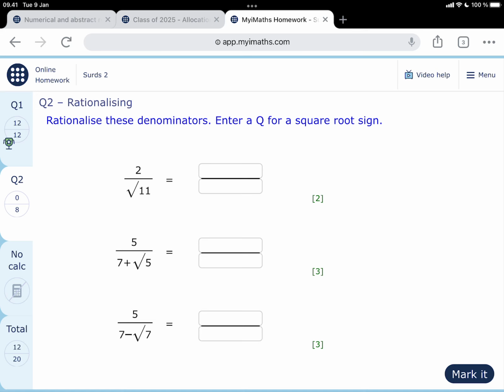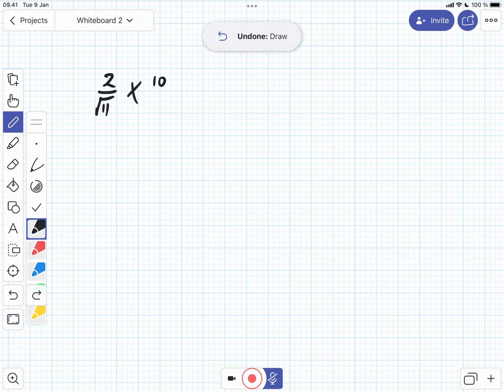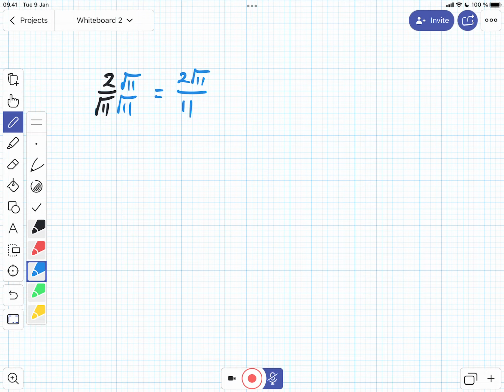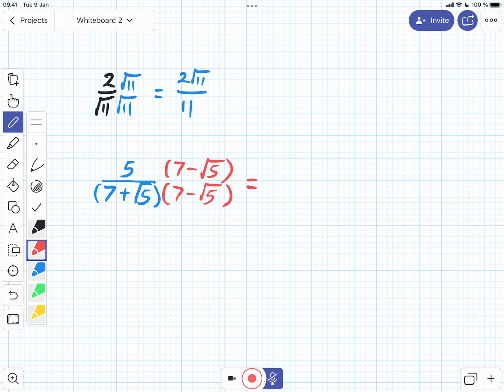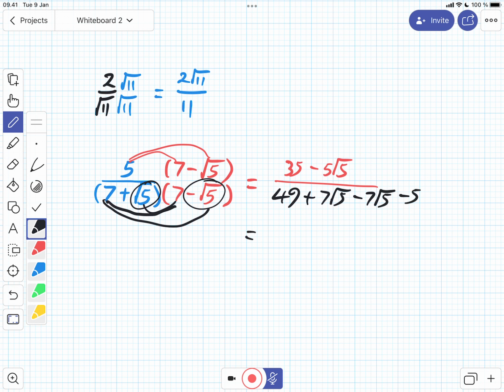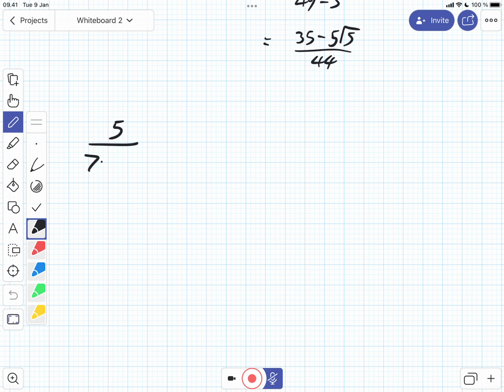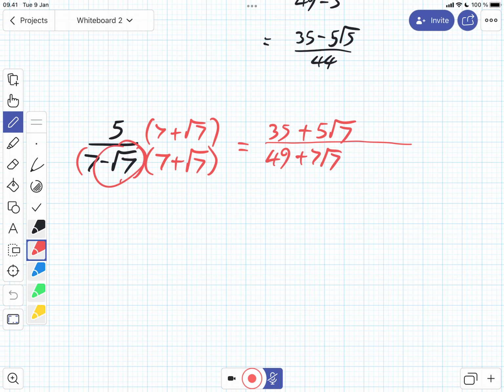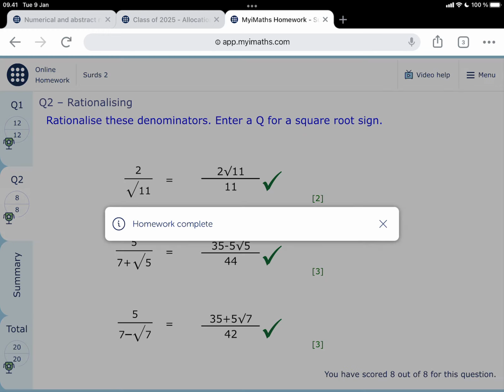MyiMaths Surds 2 q2